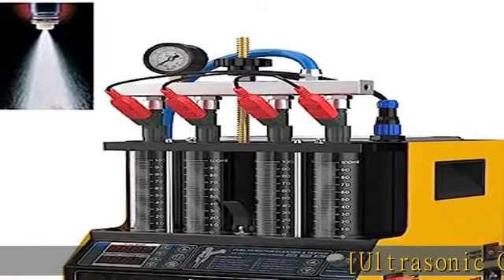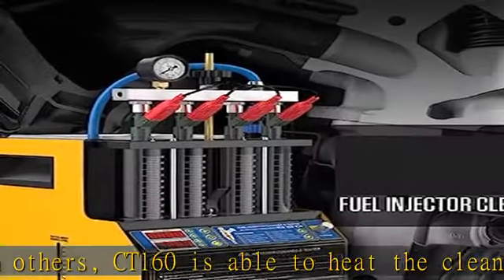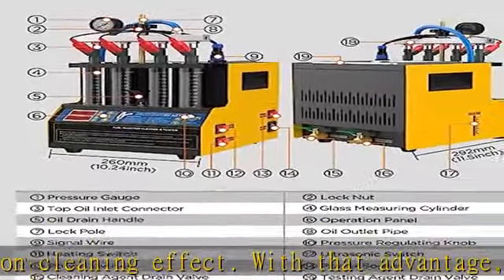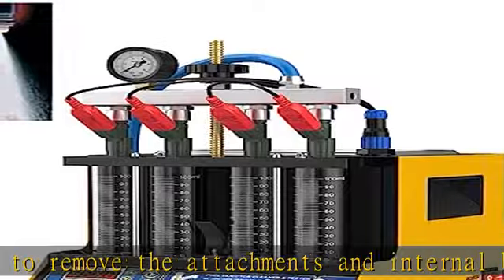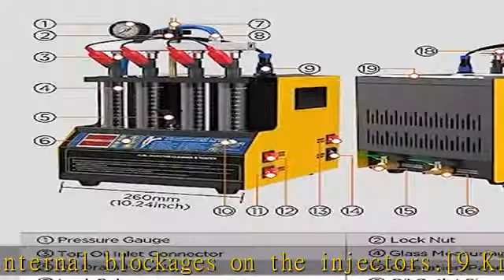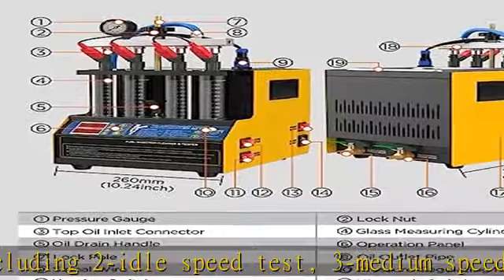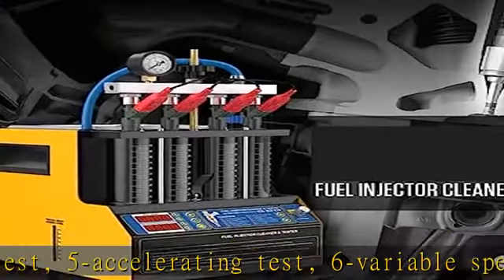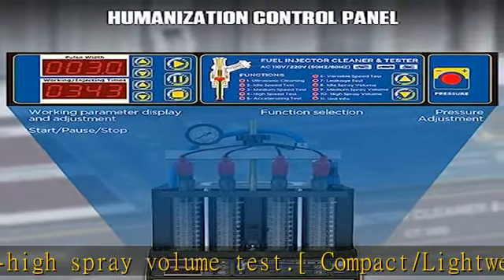AUTOOL Fuel Injector Cleaner & Tester, CT 160 Automotive Fuel Injection Systems Cleaners,Fuel Syste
AUTOOL Fuel Injector Cleaner & Tester, CT 160 Automotive Fuel Injection Systems Cleaners,Fuel System Cleaners Testers 110V